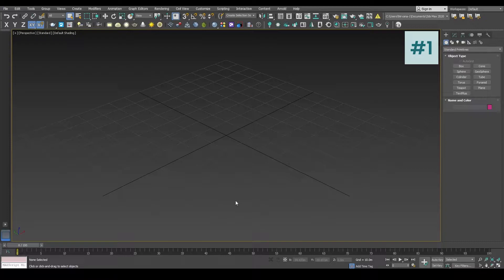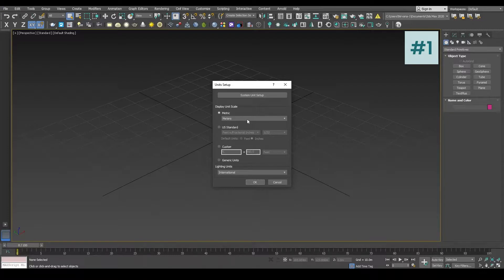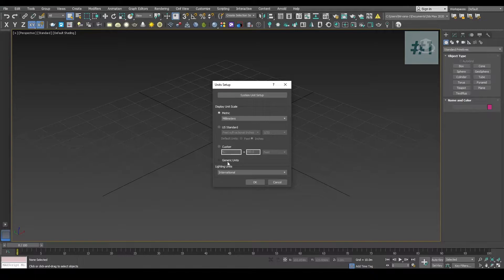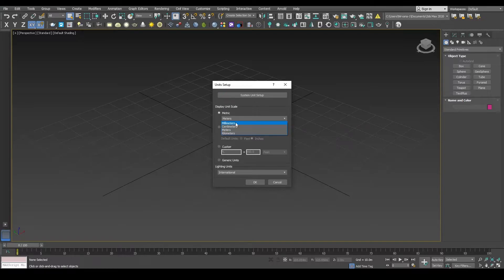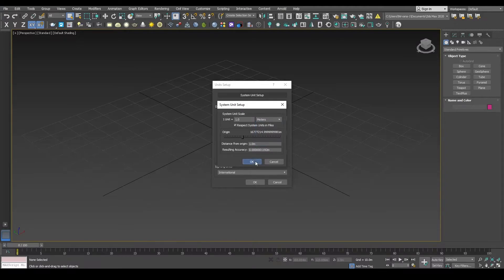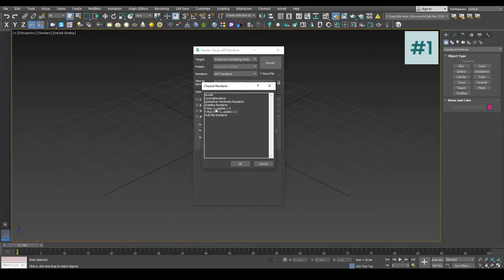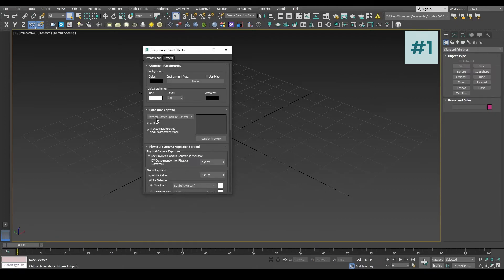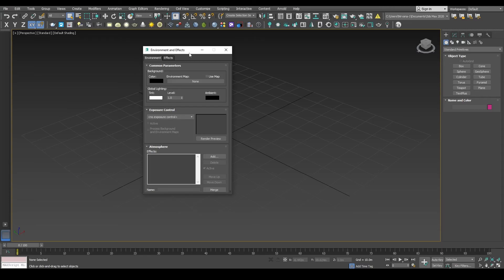Virtual Staging Course - Chapter 01 - Setup 3DS MAX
How to Setup 3DS MAX before starting any project for Virtual Staging

This is a Full Course on how to create virtual staging from scratch. In this course you will learn everything about virtual staging.

All Chapters Links as Below

Enjoy the Full Course and apply it into you projects and become a Better Artist.